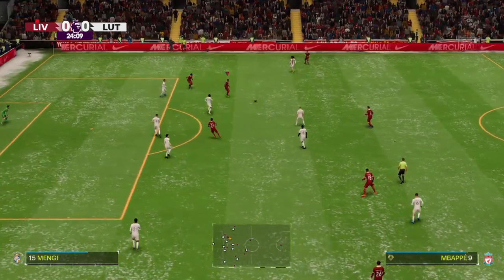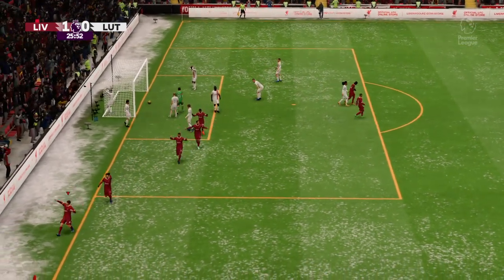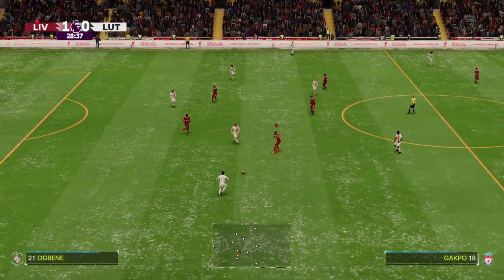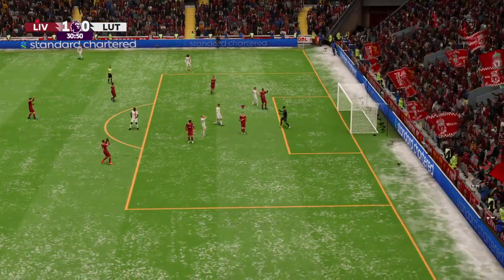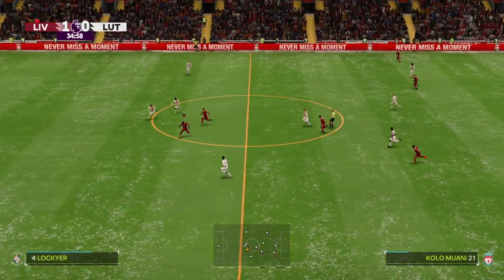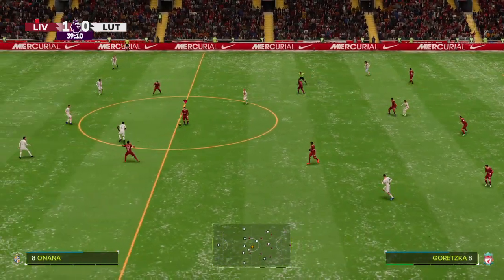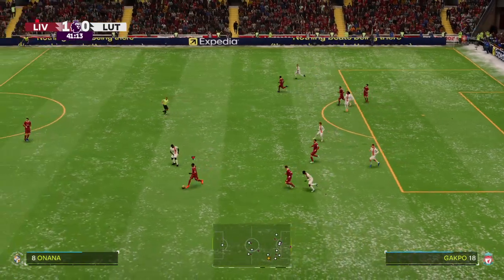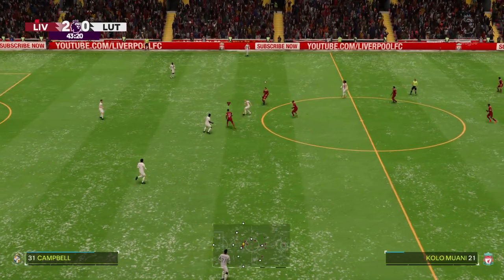LİVERPOOL 2-0 LUTON